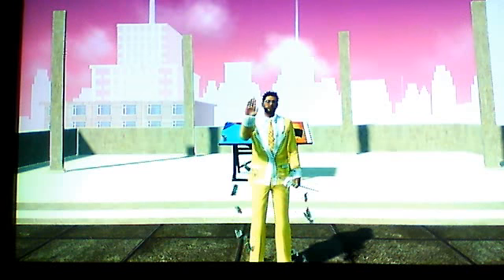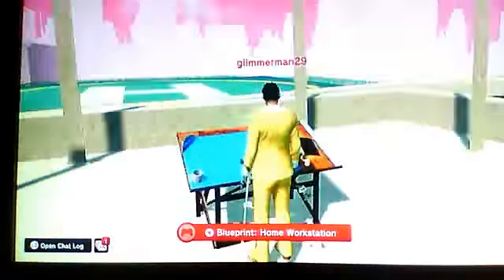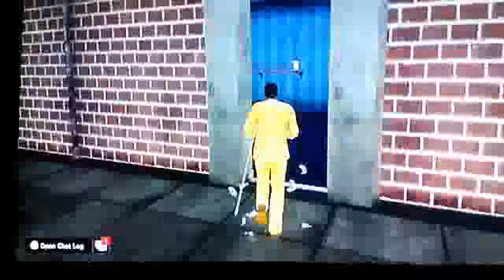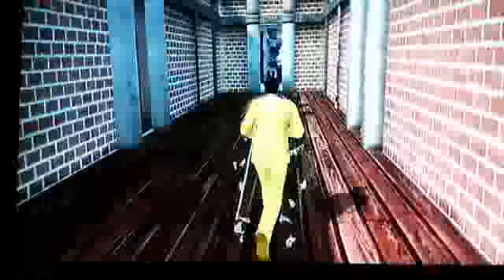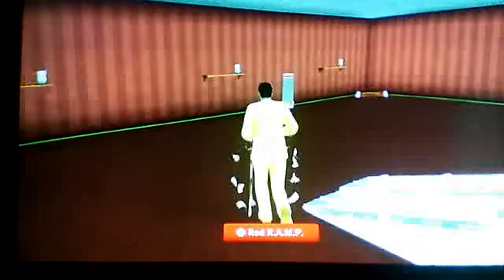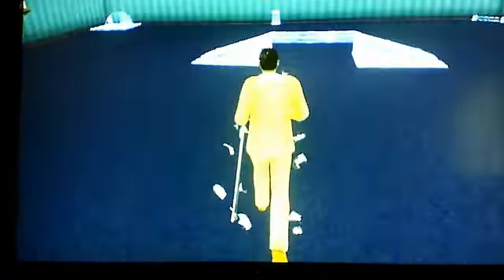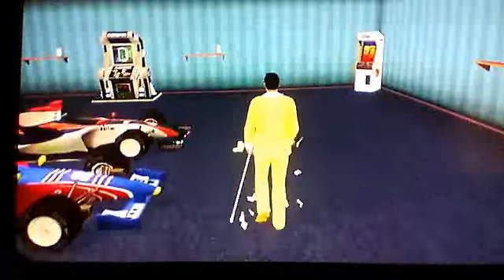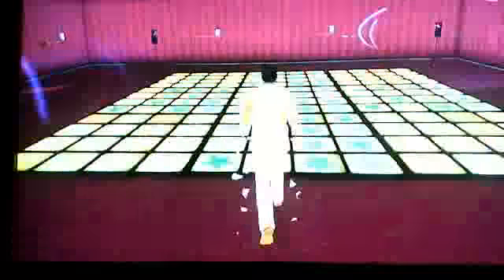BluePrint Home Personal Space